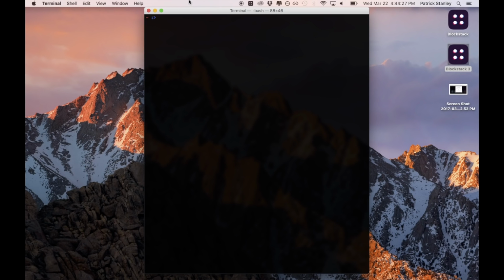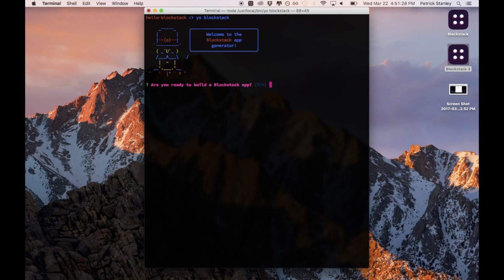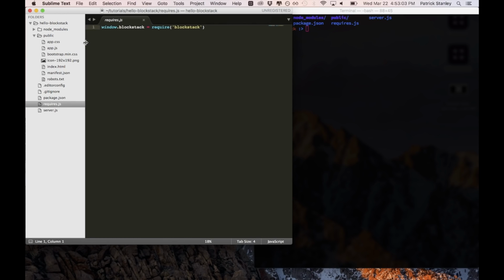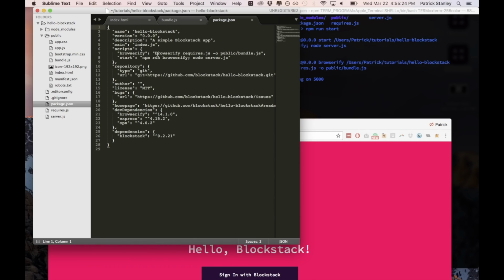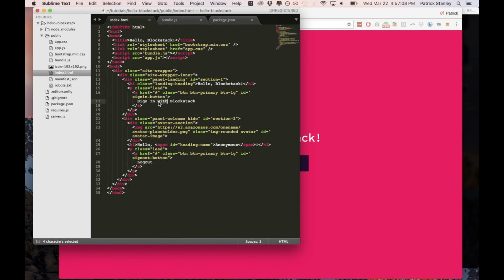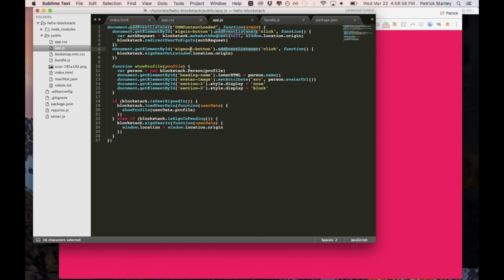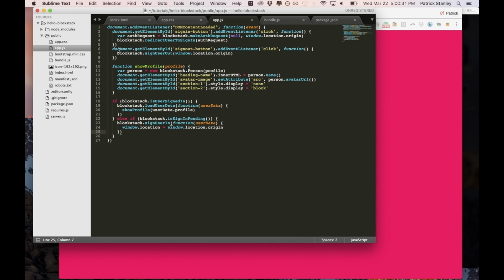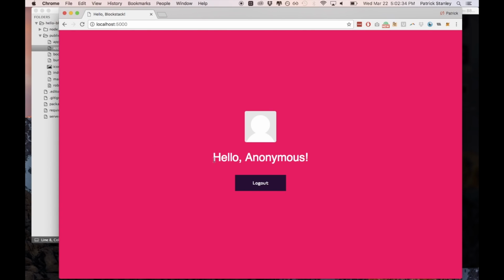Hello Blockstack Tutorial